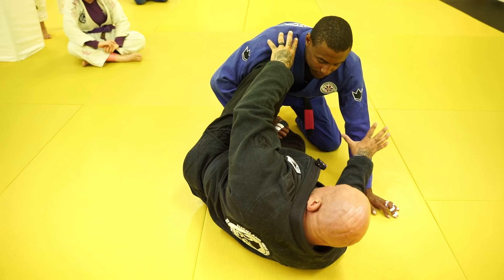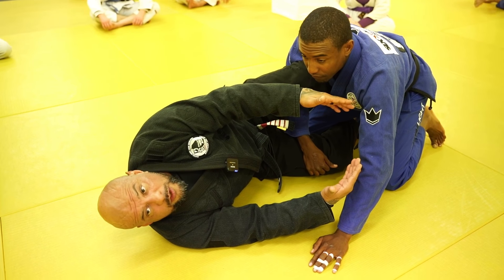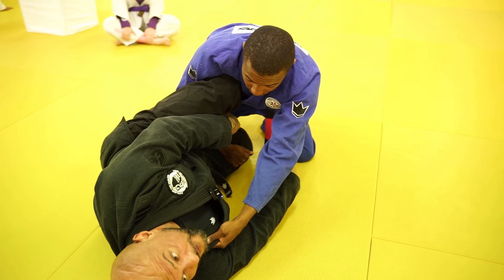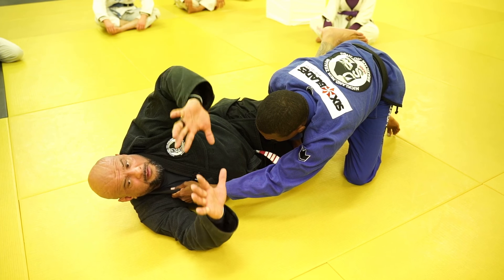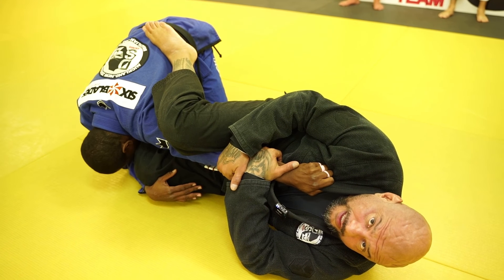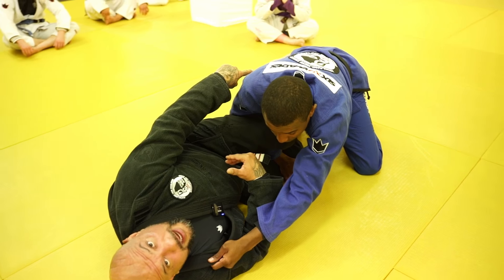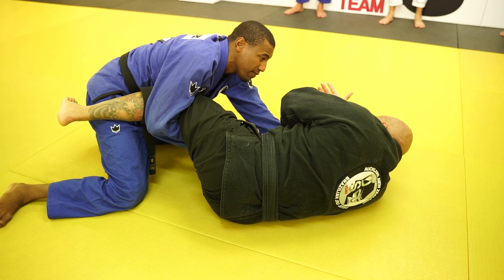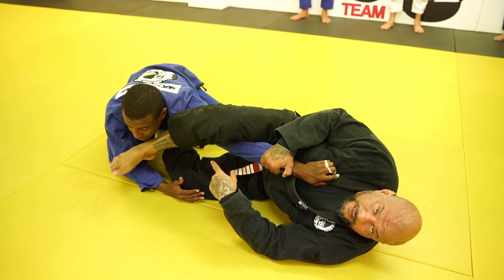Open Guard Retention, Control And Armlock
Your opponent is attempting to pass your guard. They one arm wrapped around your top leg and they are controlling your bottom leg against the mat.

If you let them progress they will smash your legs and complete the pass.

Don't let your legs be lazy. Use them in an assertive manner to control your opponent and, as if you were hitting a scissor sweep, create enough movement to get your opponent off balance.

(Pay attention to the leg and feet positioning, and how you are creating pressure with your top leg against their hip)

When you do this, you will have enough space and time to free your bottom leg and place your foot on the hip, establishing a much better open guard position.

Now you can attack the arm they were using to hold your lapel. Switch your hip position and place your left foot on the hip as you go around with your right leg over their arm to finish in an armlock.

Pay attention to the small details on the different ways to finish this armlock.